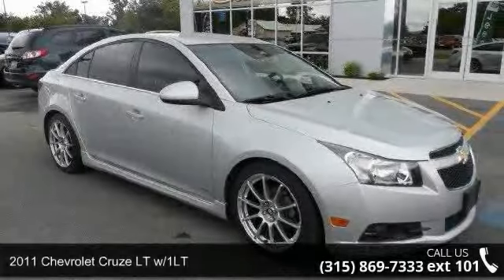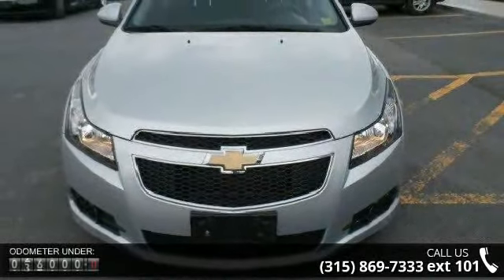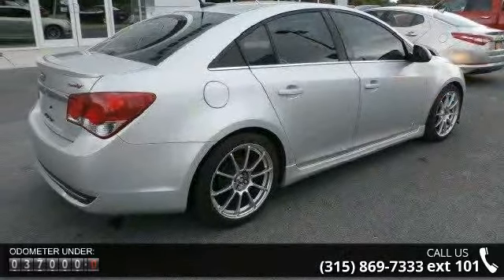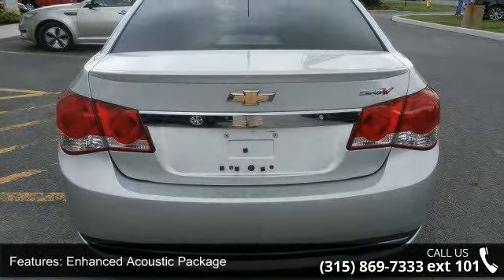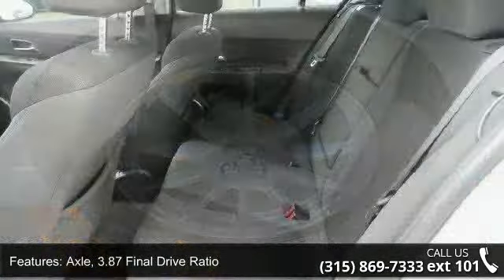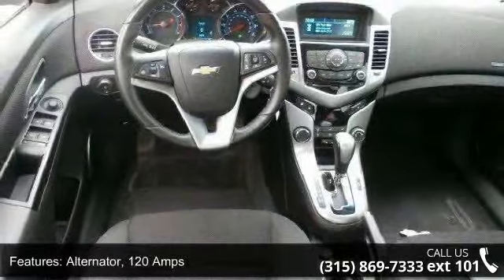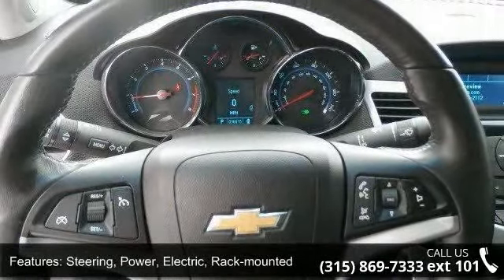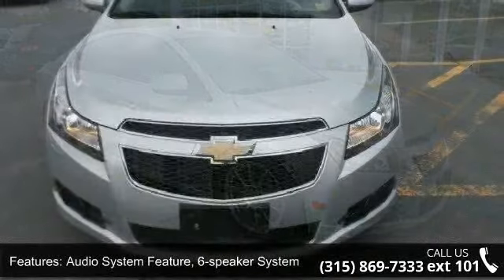2011 Chevrolet Cruze LT w/1LT - Fuccillo Dodge - Adams, N...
Clean Vehicle History Report* One Owner* No AccidentsThe 2011 Chevrolet Cruze offers upscale interior design, peppy yet efficient turbocharged engine, good fuel economy, secure handling, big trunk, and rated among the top regarding safety scores.The steering is direct and confident. -- The New York Times; TOTAL SEATING FOR 5. FUEL TANK CAPACITY 15.6 gal. EPA MILEAGE EST. (CTY/HWY) 24/36 mpg. CARGO CAPACITY, ALL SEATS IN PLACE 15.4 cu.ft. HORSEPOWER 138 hp @ 4900 rpm. NHTSA RATINGS- overall: 5 stars, frontal crash: 5 stars, side crash: 5 stars, rollover: 4 stars. Billy Fuccillo has been in business for over 30 years offering a HHHHUGE selection of vehicles at HHHHUGE savings with on the spot financing for immediate delivery! Billy always says: the only deals we cannot make are the ones we don't see! Come test drive this vehicle TODAY at Fuccillo Dodge, 10329 U.S. Route 11, Adams, NY 13605.